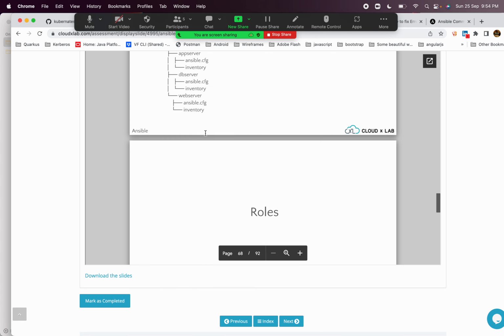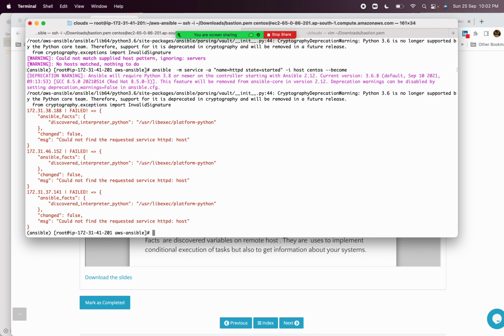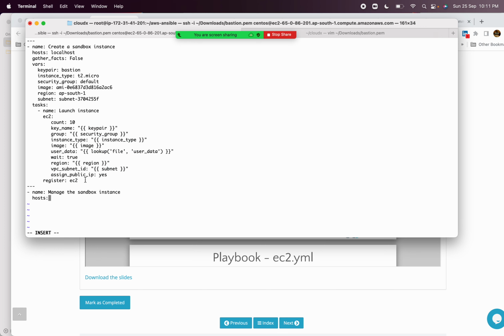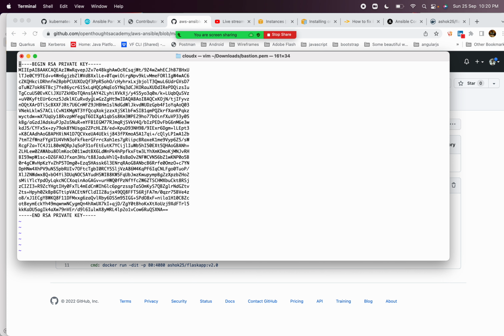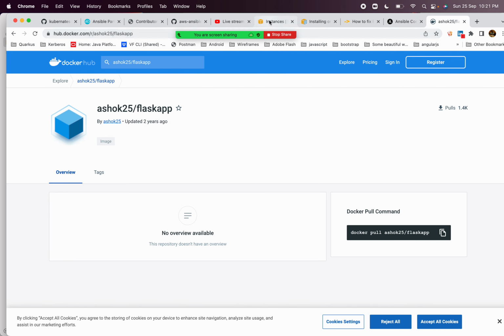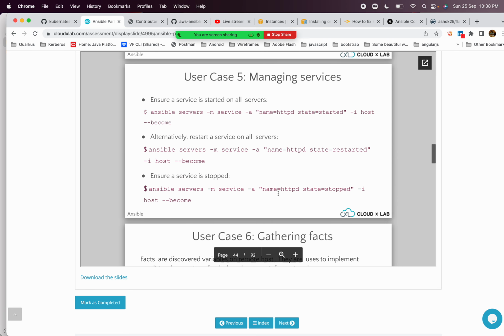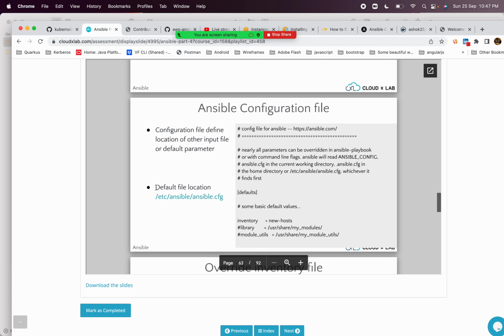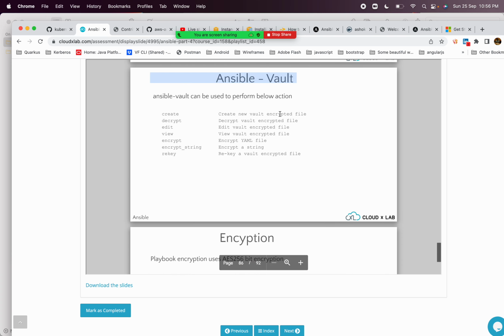Ansible Advanced Part 2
Learn more about Ansible in an easy way. Get hand on experience by following the tutorial.